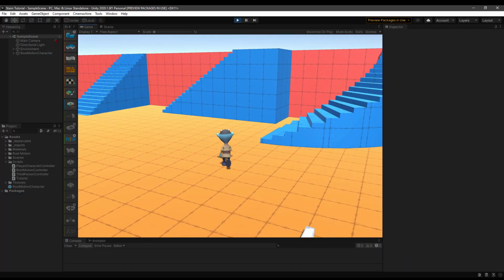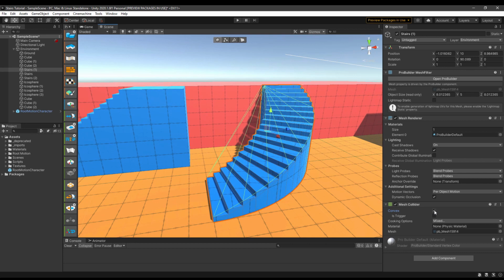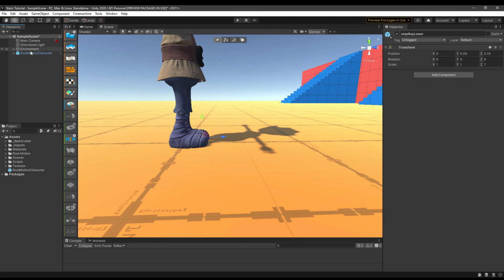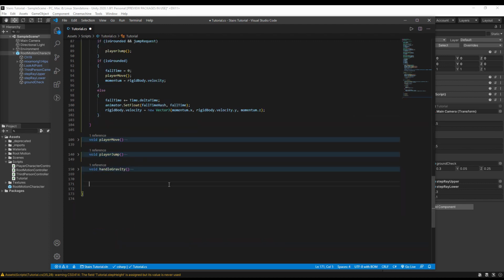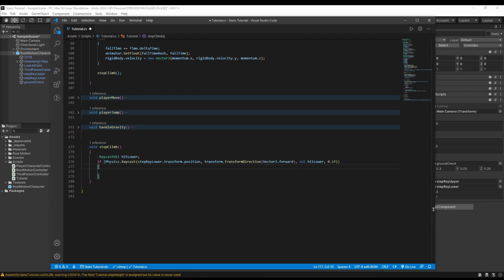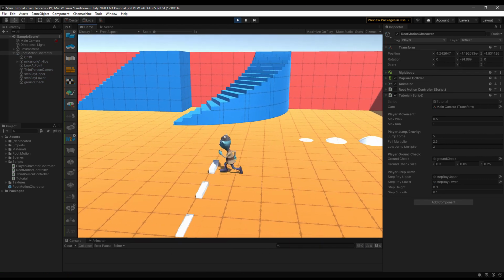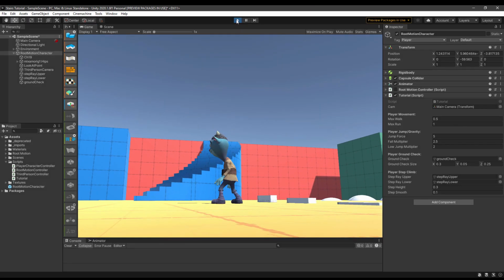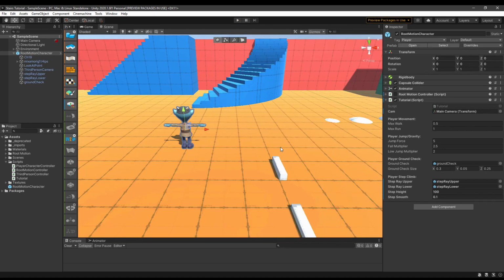Unity Tutorial: RigidBody Step Up Stairs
A Unity tutorial on setting up the ability to walk up and down steps with a RigidBody based character controller.